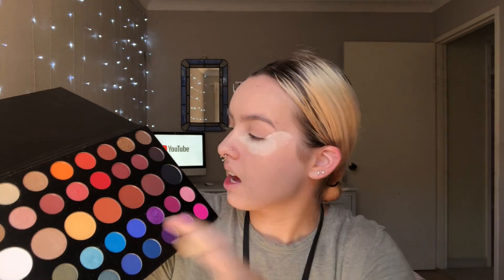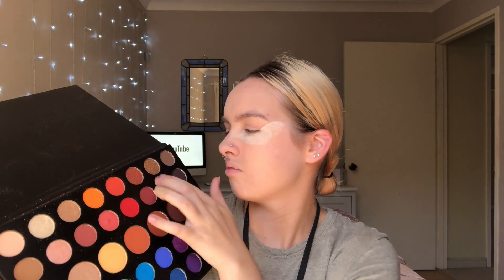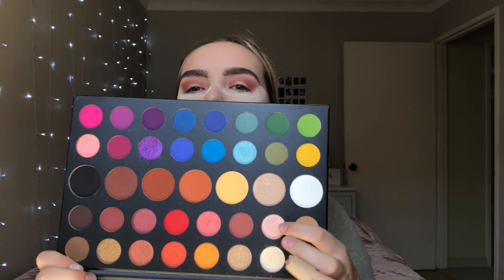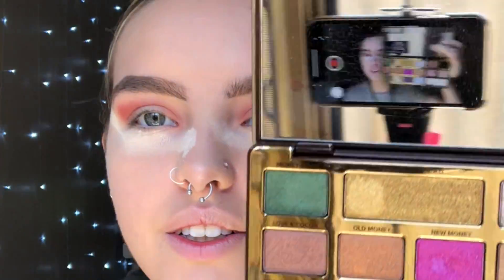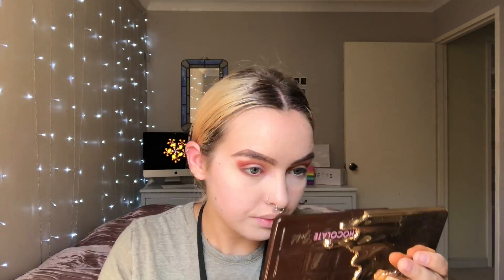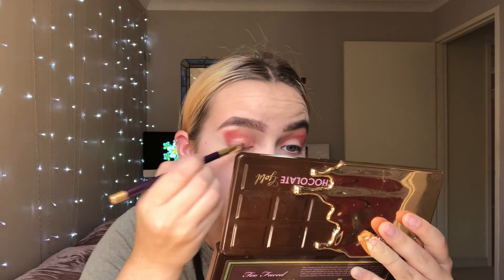The Most Simple Look I Will Ever Show You...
Hello Everyone, Thank you so much for joining me! I’m back with another video just like I am every single Friday :)

Finally a wearable look. I assume many of you don’t go out in public looking like a clown like me so here’s a little something really easy to achieve at home!!

 🎀 PRODUCTS 🎀

*Please enquire*